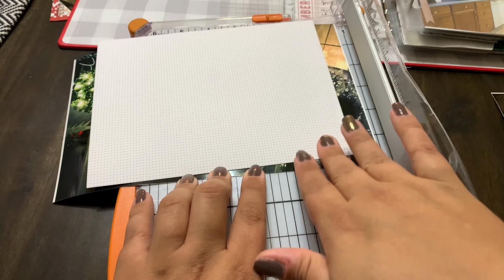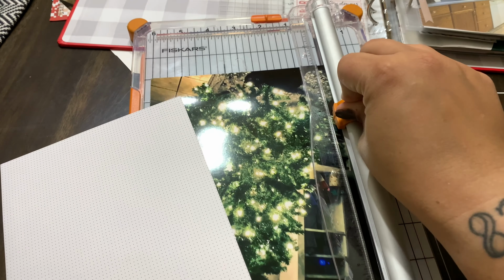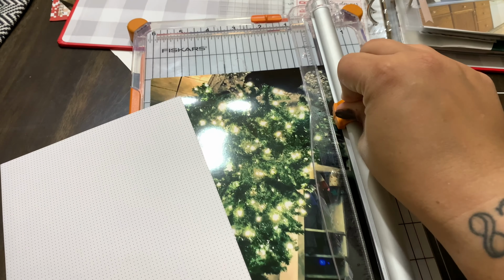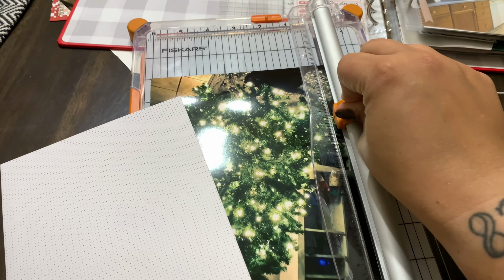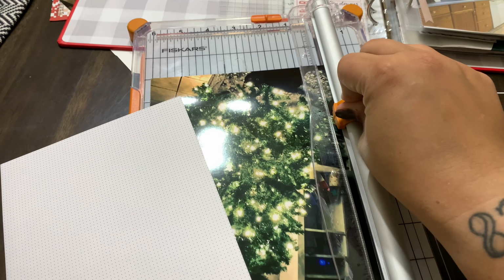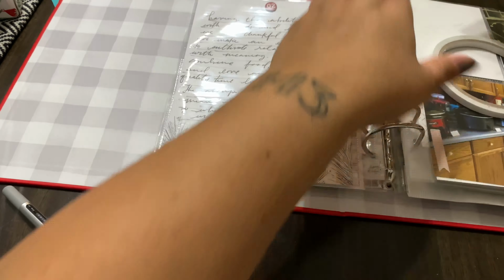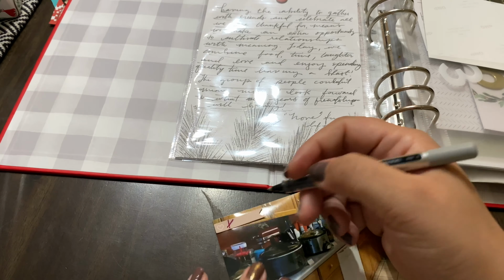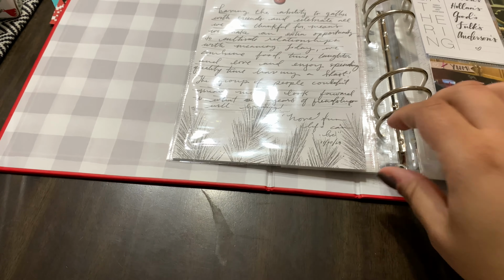December Daily || Story 1-2 || voiceover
Here is a fast forward look at story 1 and 2 of my December Daily.